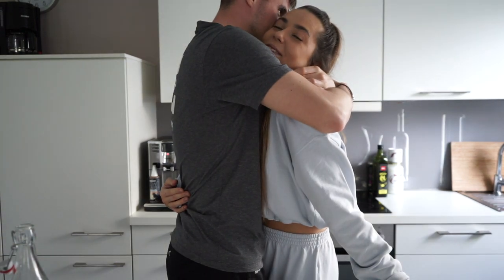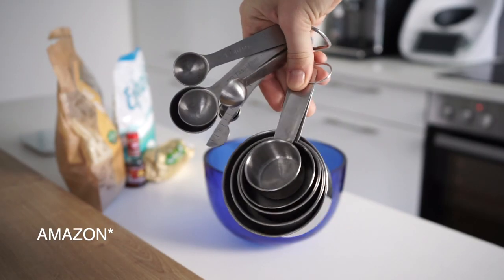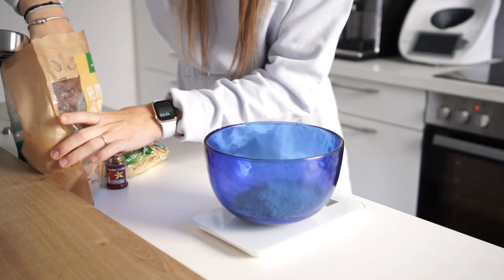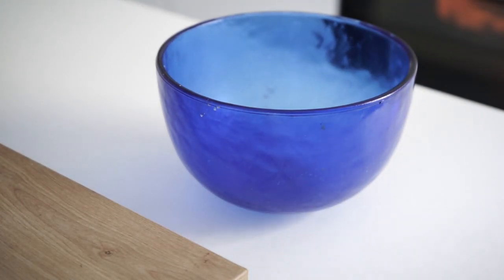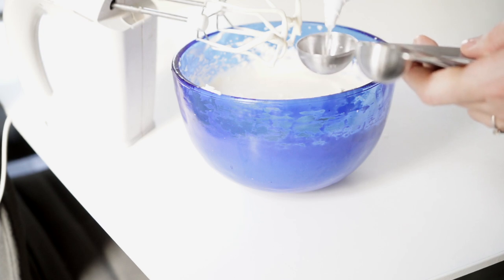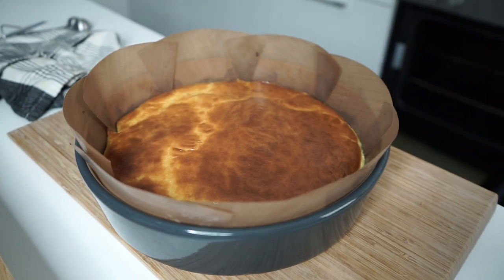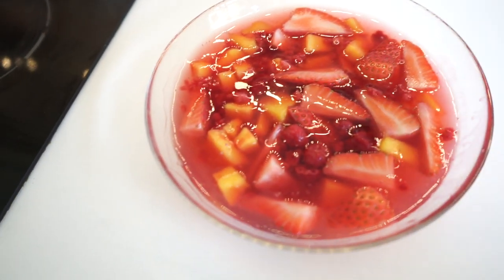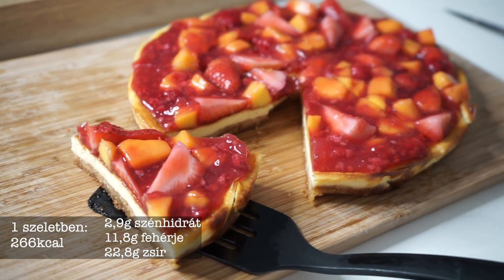KETOGÉN SAJTTORTA_3G SZÉNHIDRÁT!! /RELLIVEL A KONYHÁBAN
Recept:
12 szeletes torta

Krém:
500 g Mascarpone
3 db L méretű tojás
1 tk vanília aroma
1/2 ek update stevia édesítőszer

Alap:
200g mandulaliszt
50g vaj/kókuszolaj/ghee
3 ek eritrit(37g)
1 tk vanília aroma

Gyümölcskocsonya:
100g eper
100g málna
100g mangó
220ml víz
1 ek agar-agar

175 fokon kb 40 percig sütjük

Köszönöm, ha feliratkoztok! ♡ ♡

Puszii ♡